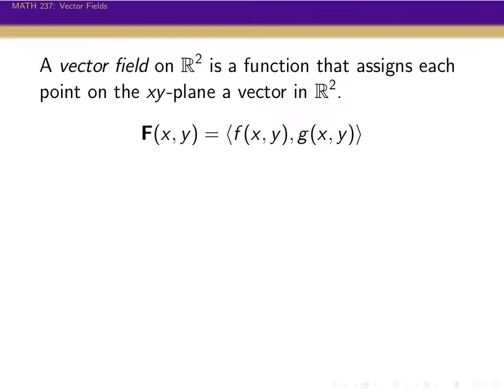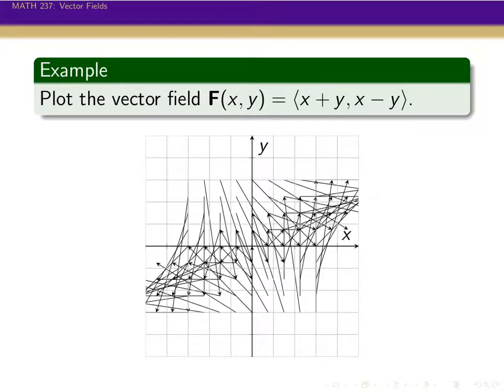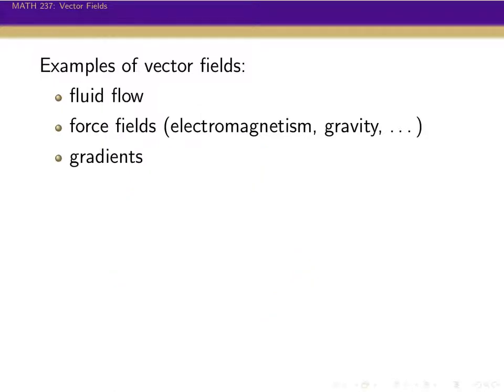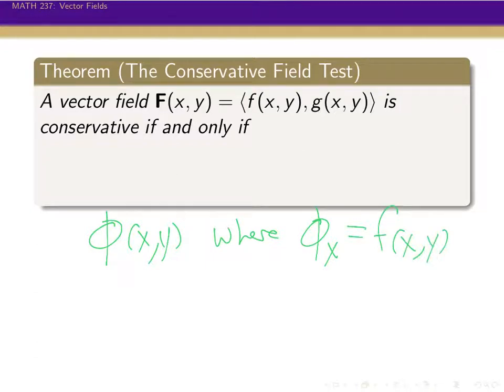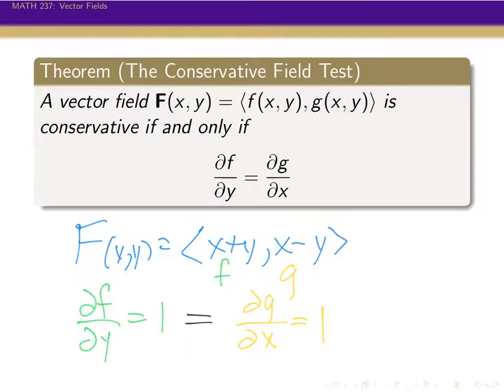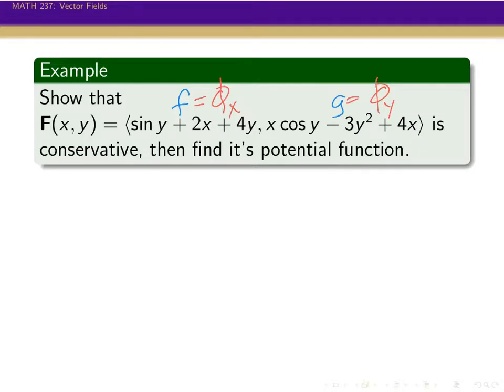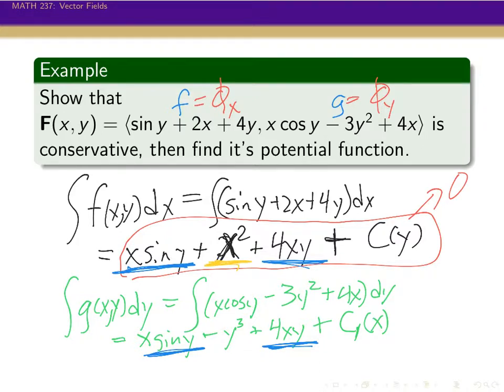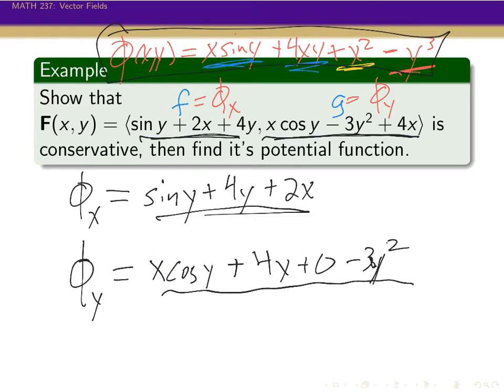MATH 237, Video 27 — Vector Fields